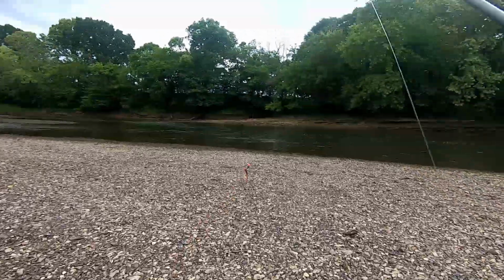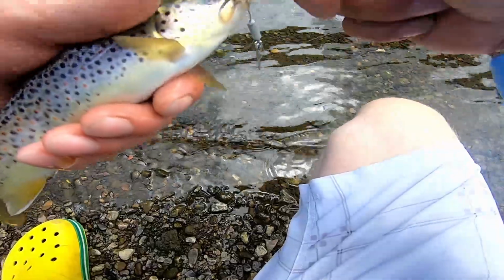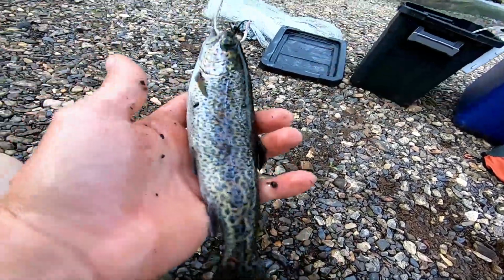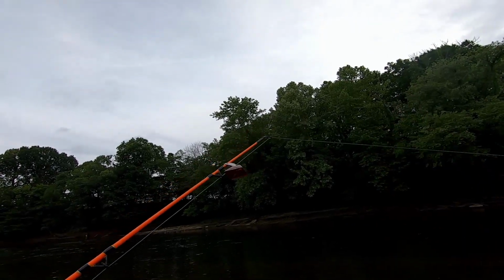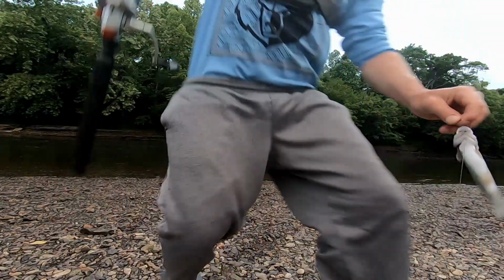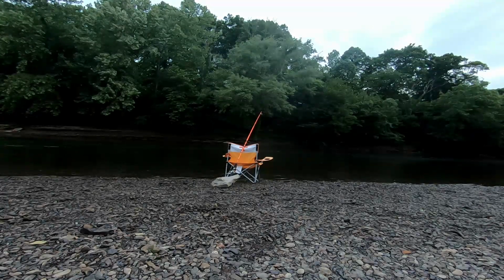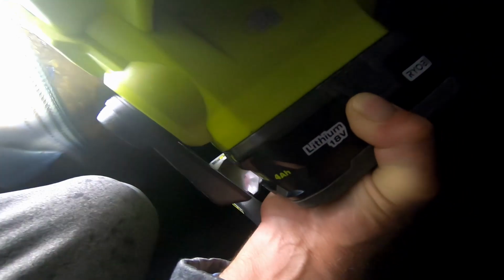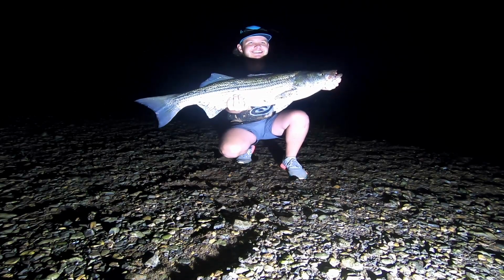WHERE To Bank Fish Caney Fork River, Pt. 2 Bettys Island Access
Make sure you know how the water release from center hill dam effects downstream areas!!!

Want To Send Me Something? Better Days Fishing, 11469 Old Nashville Highway, Smyrna, Tn. 37167